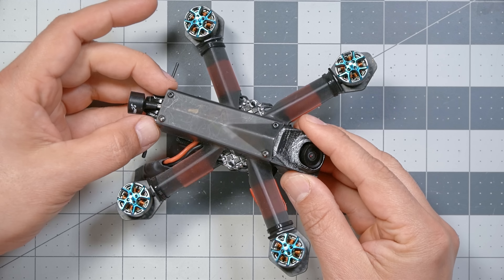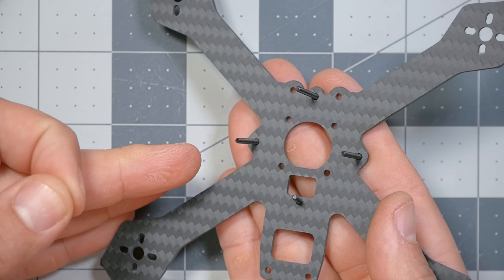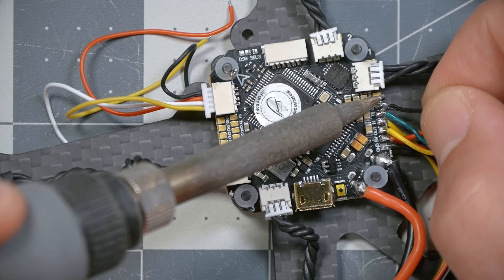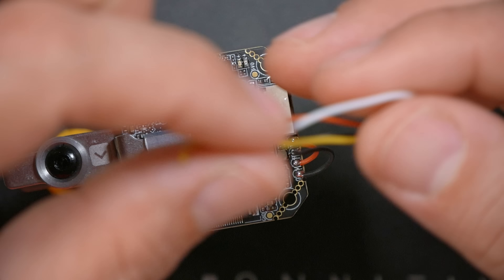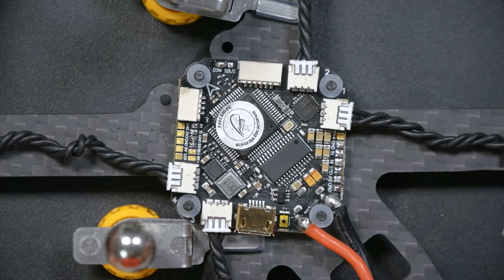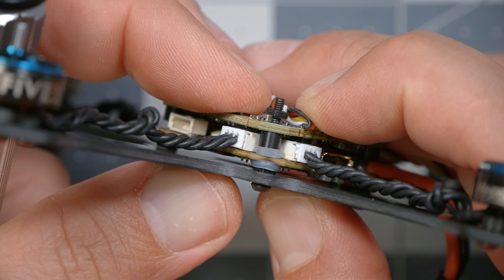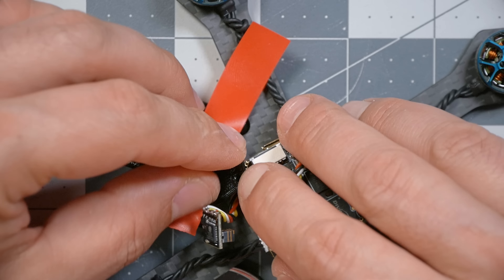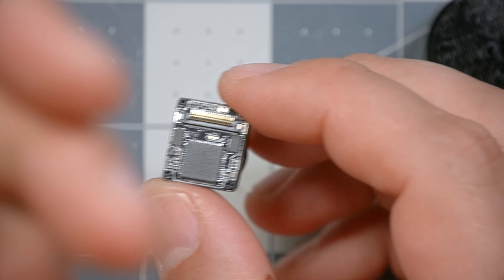533 Tiny Trainer is even better with HDZero | PART 1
0:00 - Let's build an HDZero Tiny Trainer
1:04 - What makes the FPVCrate Tiny Trainer different?
2:23 - Mount the FC to the bottom plate and install the motors
4:38 - De-solder the cam and vTX wires (since we're using HDZero)

5:31 - Receiver solder bridge and plug
6:18 - Solder HDzero vTX wires and connect to FC plug

8:11 - Solder and mount the receiver
10:39 - Mount the HDZero vTX
12:52 - Install standoffs and mount battery holder
14:17 - Install 3d printed RX holder and antenna holder
17:04 - Install camera mount and camera
19:01 - Next up: configure the FC!

- HDZero is almost ready to replace analog!